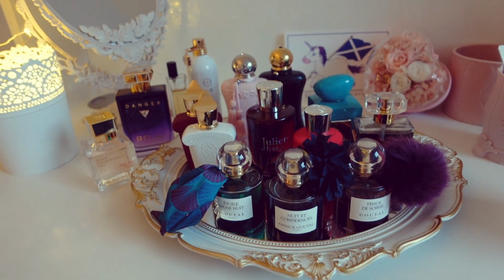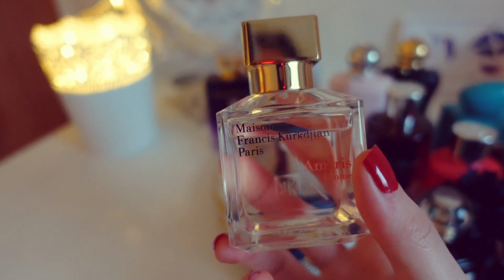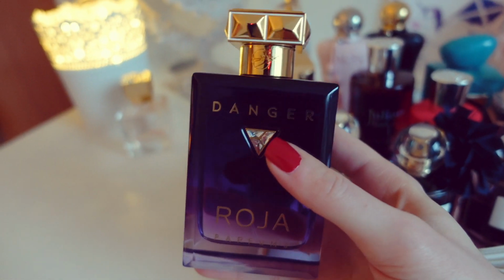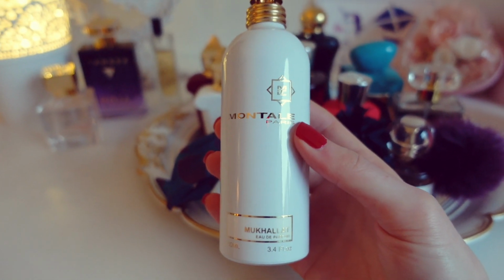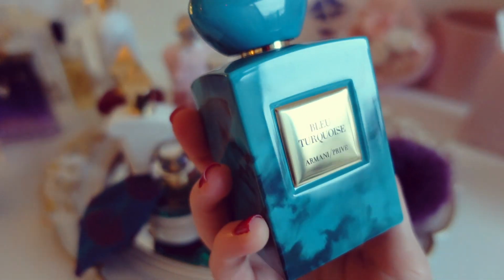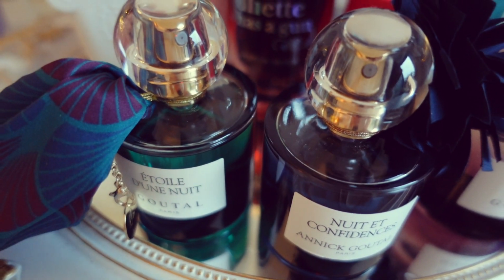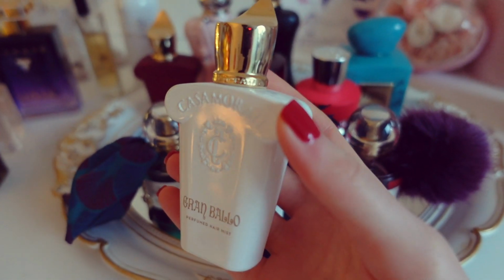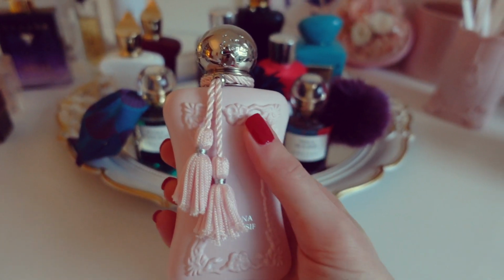ENTIRE LUXURY PERFUME COLLECTION 2021 | niche & luxury perfumes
My niche perfume collection
My entire perfume collection
Relaxing perfume collection video
Luxury perfume collection